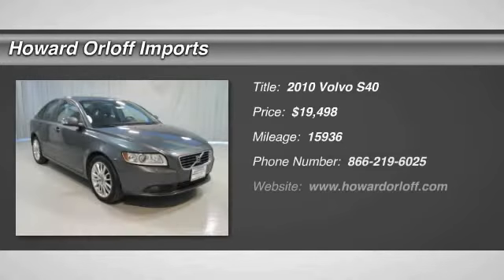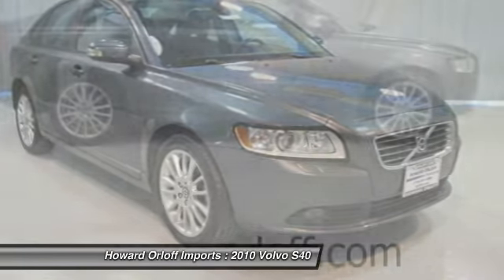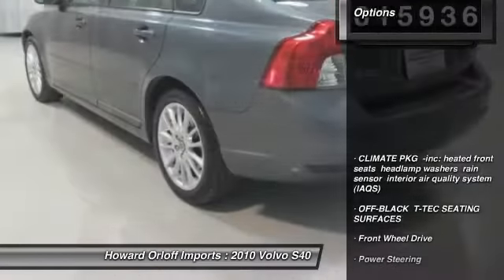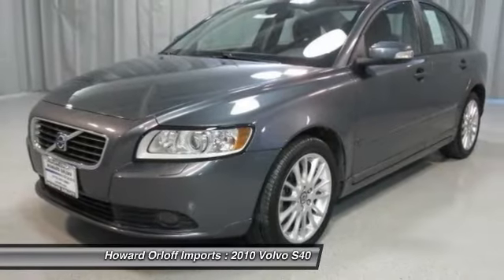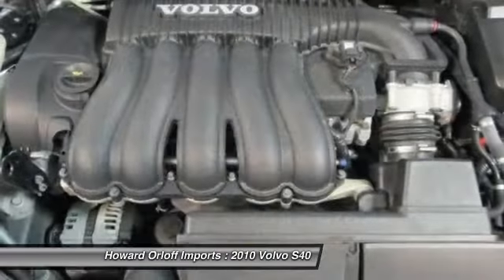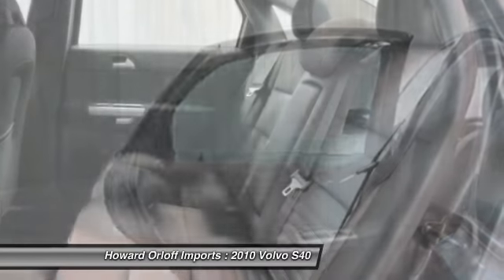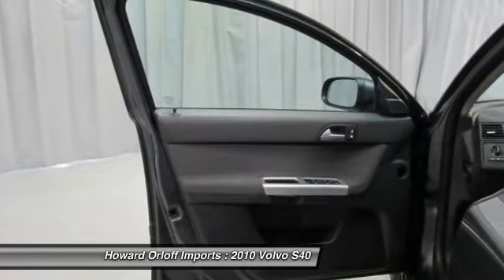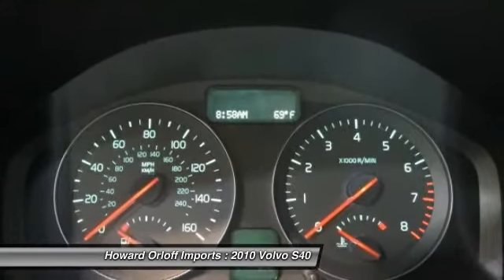2010 Volvo S40 Chicago Illinois P12472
2010 Volvo S40  - $19498

1924 N. Paulina St

Win a score on this ONE OWNER! 2010 Volvo S40 before someone else takes it home. Spacious but agile, its low maintenance MANUAL TRANSMISSION and its strong Gas I5 2.4L/149 engine have lots of soul for a bargain price. It is stocked with these options: OFF-BLACK, T-TEC SEATING SURFACES, CLIMATE PKG -inc: heated front seats, headlamp washers, rain sensor, interior air quality system (IAQS), (2) front/(2) rear cup holders, Leather shift knob w/aluminum inlay, Bluetooth, Plush front/rear floor mats, Independent MacPherson strut front suspension, Child safety rear door locks, 2.4L DOHC I5 engine, Flat-folding front passenger seat. ACCIDENT FREE VEHICLE! You've done your research, so stop by Howard Orloff Imports at 1924 N. Paulina St., Chicago, IL 60622 today to drive home in your new car! Original Manufacturer In Service Date, May 5th., 2010.